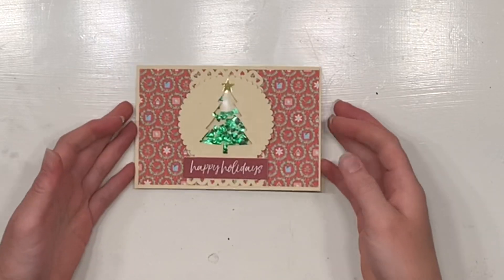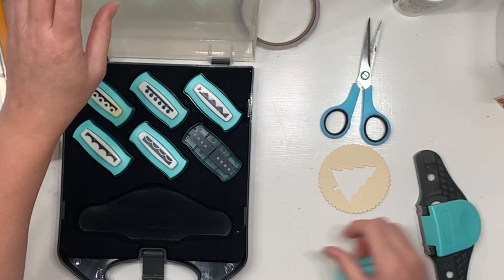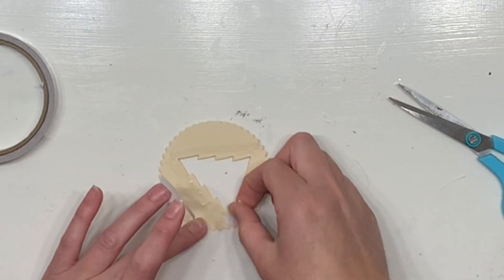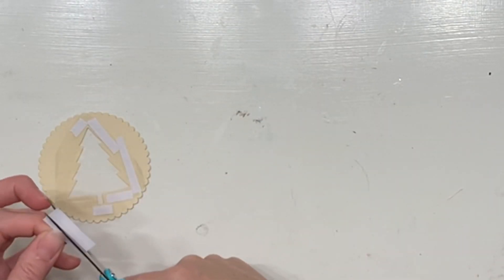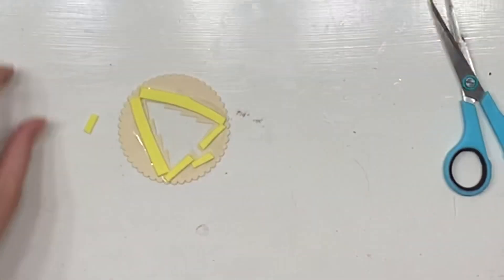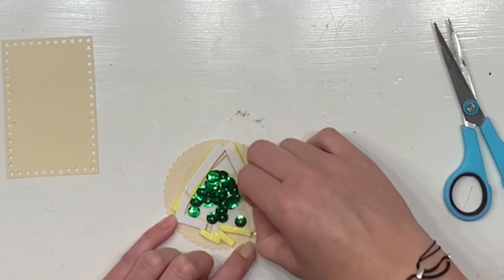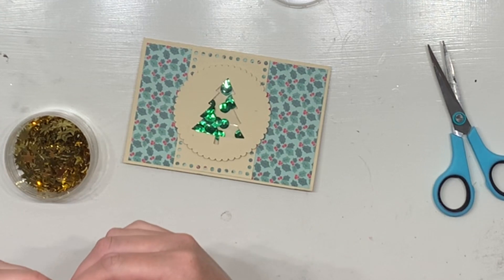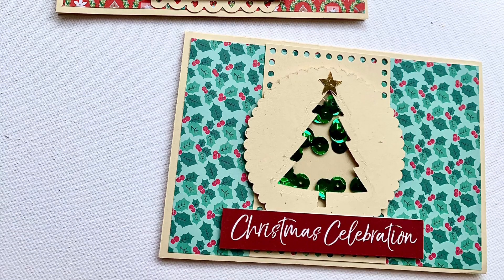Scrappy Advent Calendar | Card Tutorial | Day 1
Hello my scrappy friends, we are here! For the 4th year in a row we are sharig our Scrappy Advent calendar. This year the tutorials are a little different for us, something never before seen on our channel - CARDS! Thank you so much for joining us, I hope you enjoy them and stick around, otherwise I promise we will be back to our regular scheduled programing in January. Today's card is super simple with the element of a shaker pocket!

You will need:
Card base: 6" x 8"
Scallop Circle (2 3/4") with tree punched from the center
Approximately 3"x 4 3/8" card base with boarder punched edges